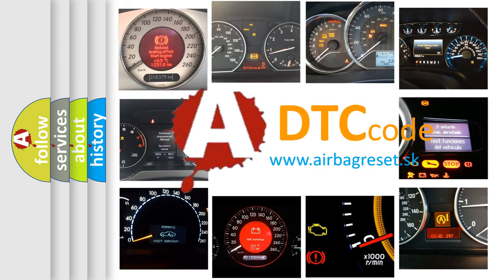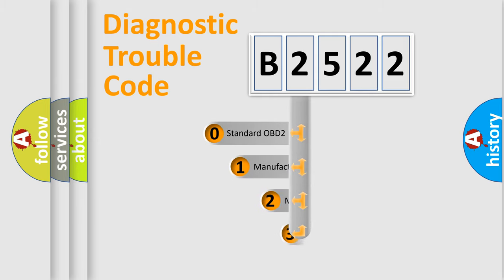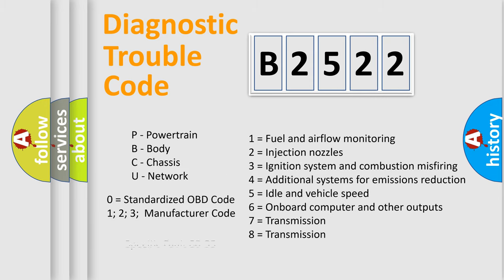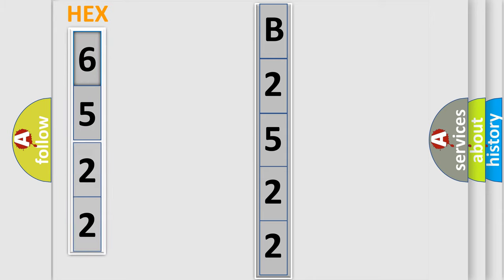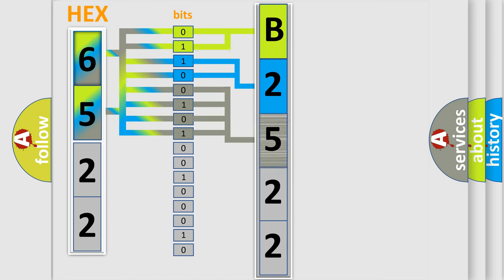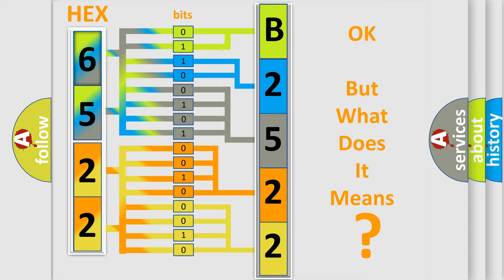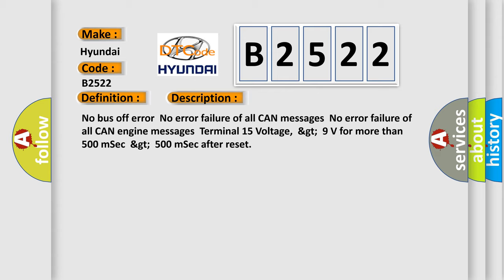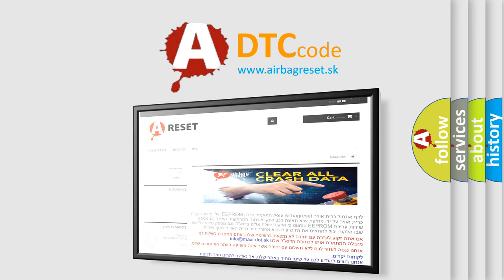DTC Hyundai B2522 Short Explanation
Contents:
0:21 Basic DTC analysis according to OBD2 protocol standard.
1:48 Insight into programming
2:58 A diagnostically understandable description of the Diagnostic Trouble Code
3:05 Basic error definition

Make:
Hyundai
Code:
B2522
Definition:
Lost Communication with ECM or PCM A
Description: